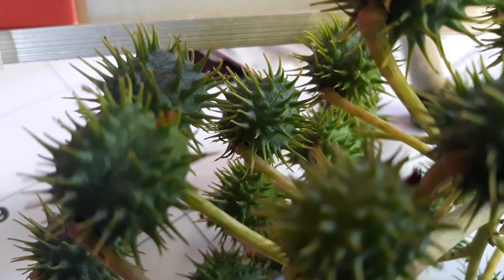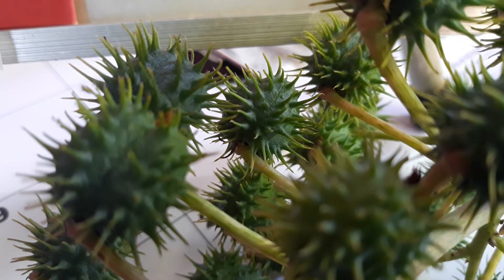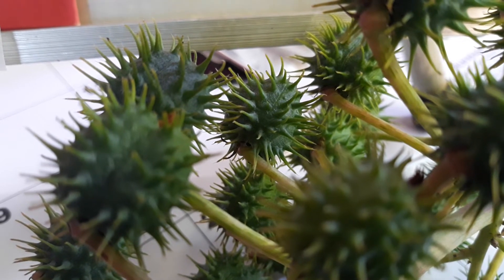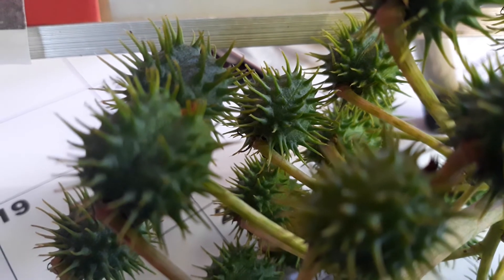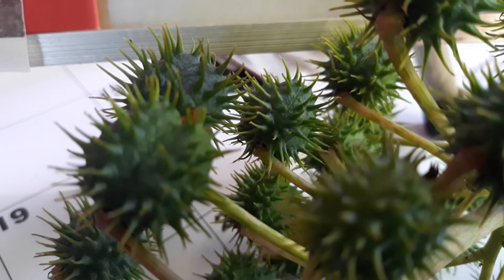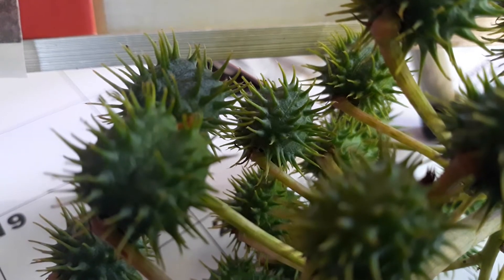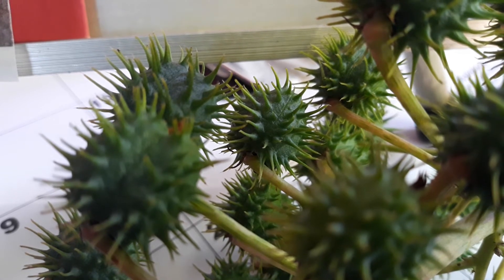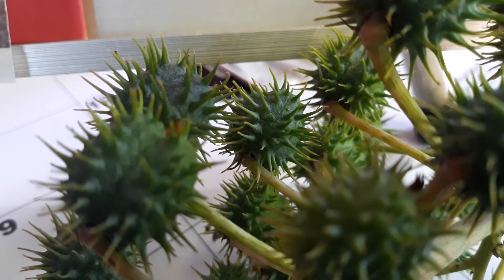Cherryl Singh hair danger castor seed or oil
1/20/2020 traditional use and current use of castor oil.
Toxic danger of Seed.